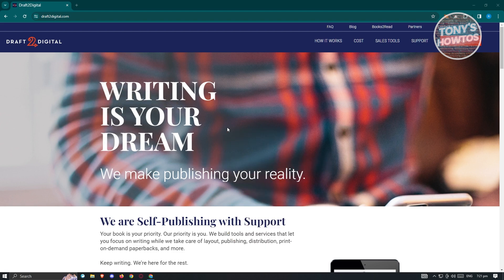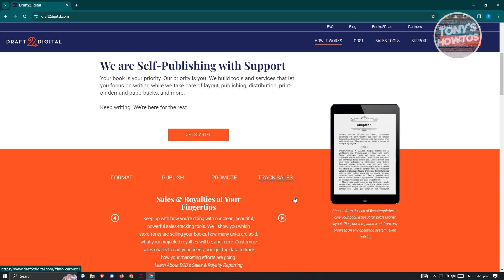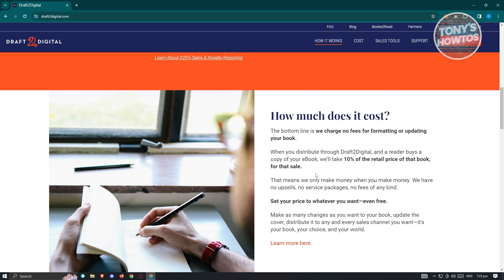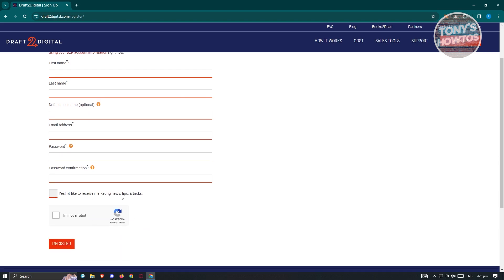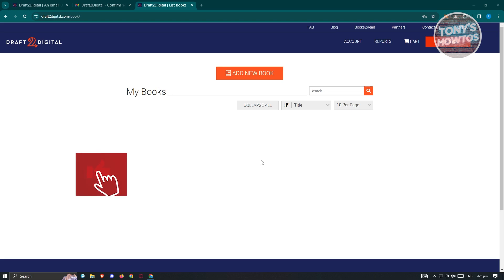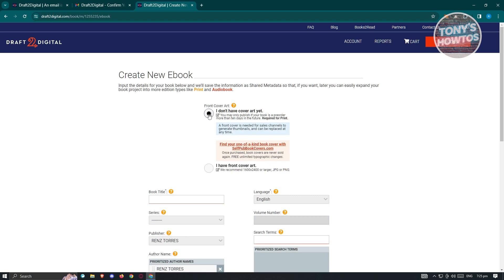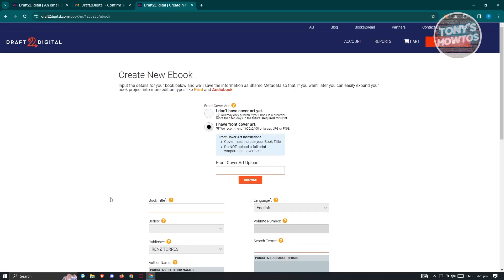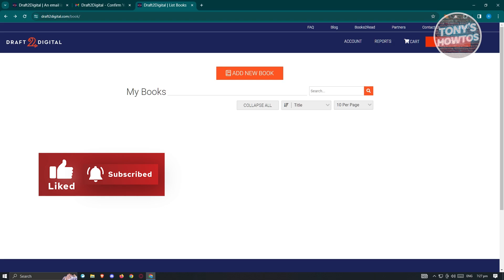How to Use draft2digital | Beginners Tutorial (Review, 2026)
In this video I show you How to Use draft2digital | Beginners Tutorial (Review) in 2026. The quick and easy tutorial how to publish a book on draft2digital. Do you want to know step by step how to set up draft2digital account in 2026? Yes? Great!